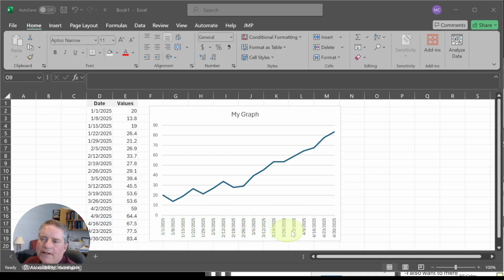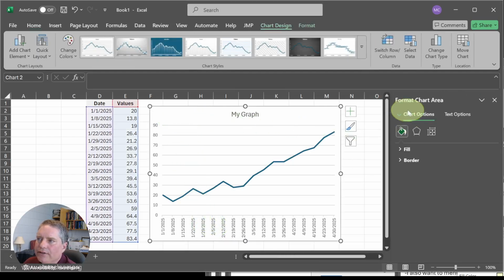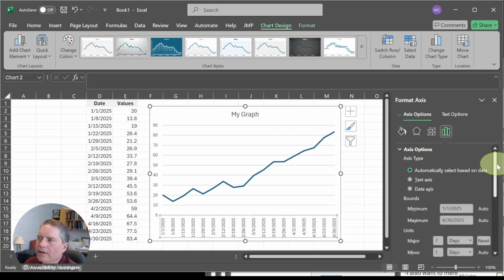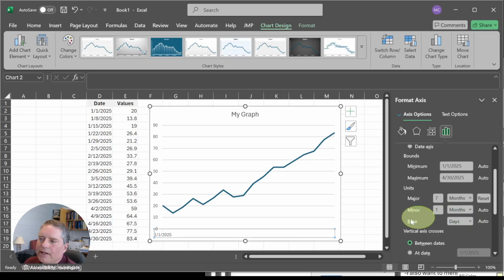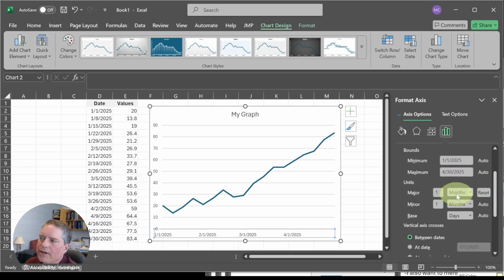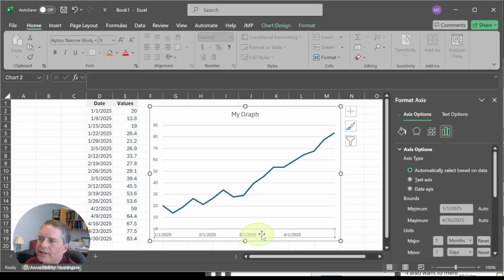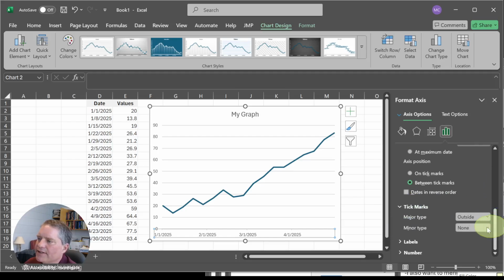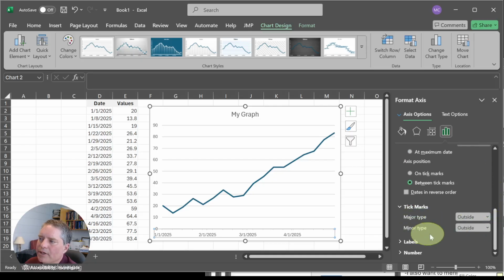Excel - Update Axis Labels for Dates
Short video to show you how to update axis labels for dates in Excel.